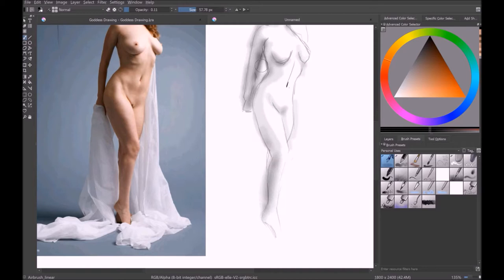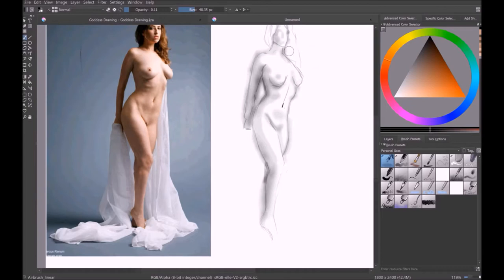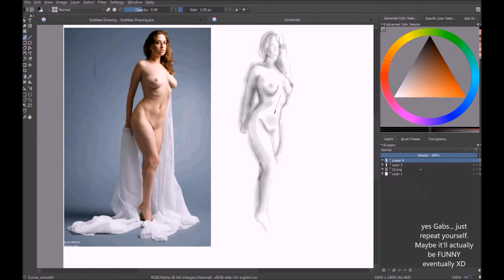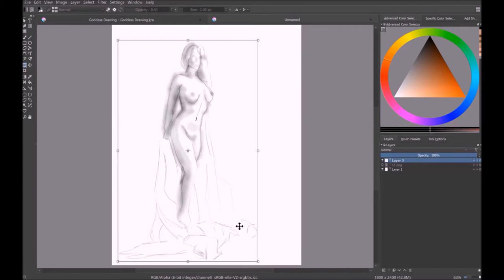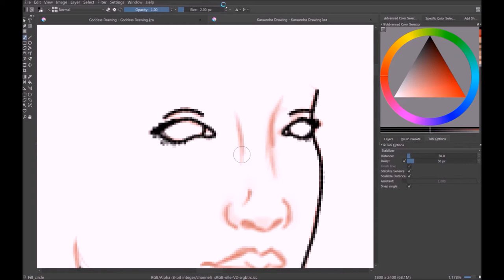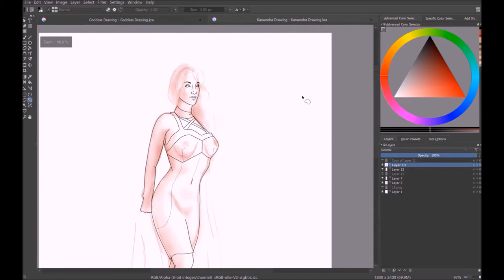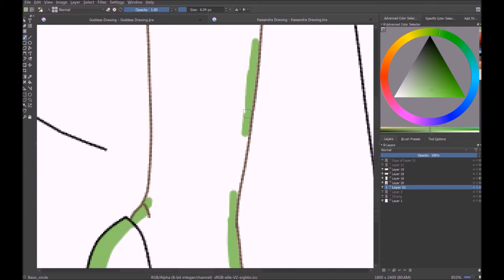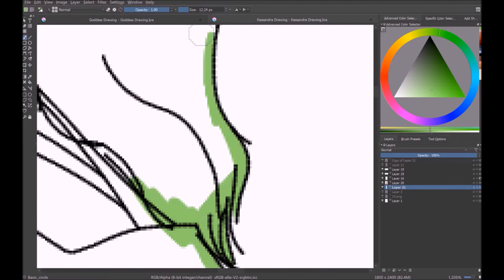Character Drawing+ANATOMY Practice! ~~~ Meet Kassandra~! (Kind Of)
So I guess this isn't fully a character introduction, but this is my first time drawing a full-body pose for her, and considering it happened by accident, I figured you'd forgive me haha.